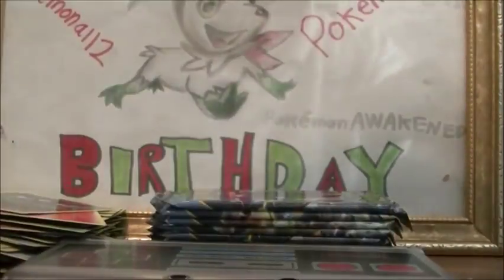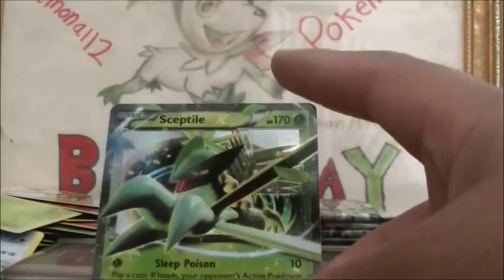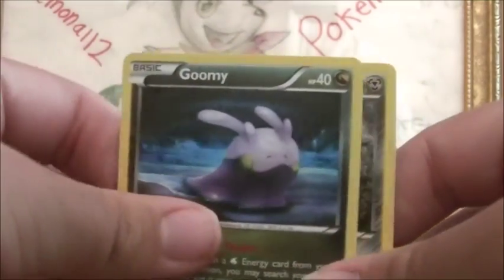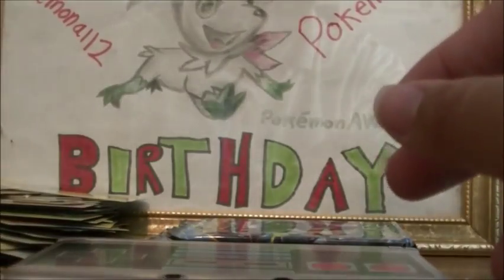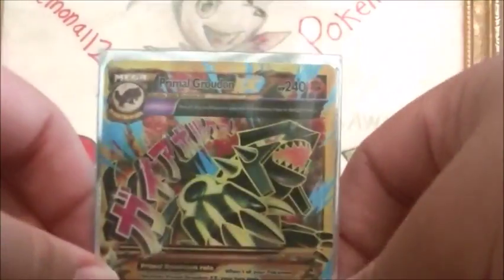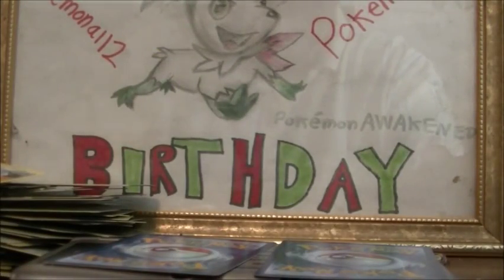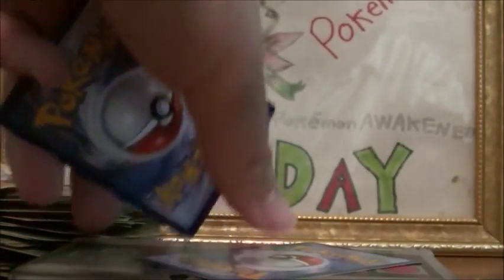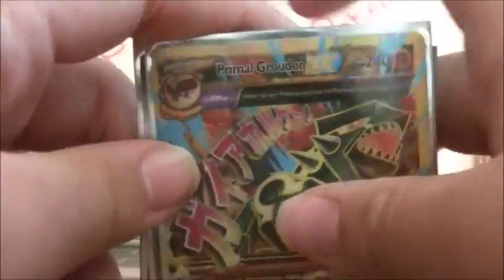Opening An XY Ancient Origins Booster Box Part 3 Of 3